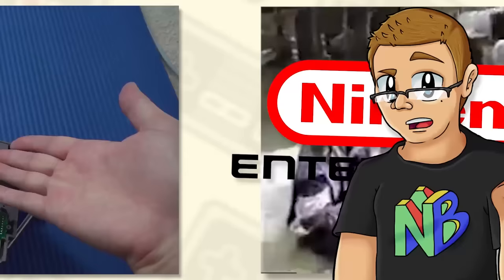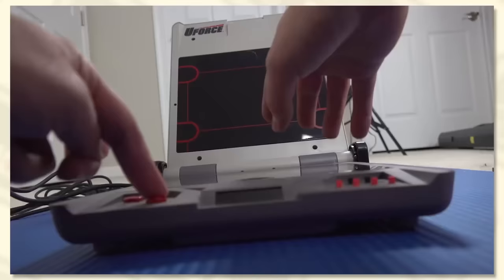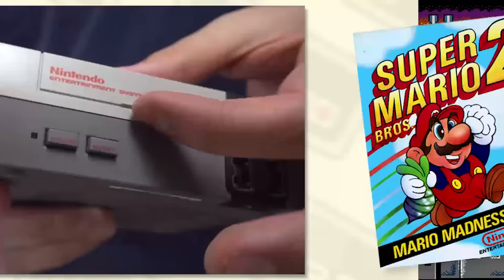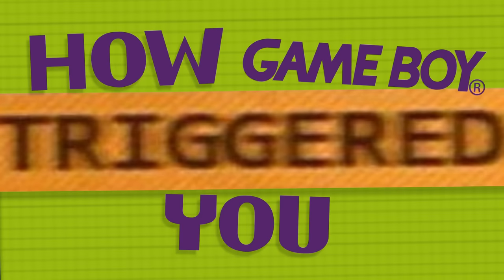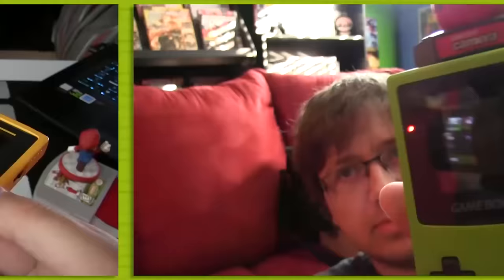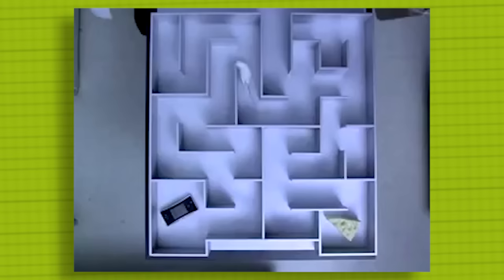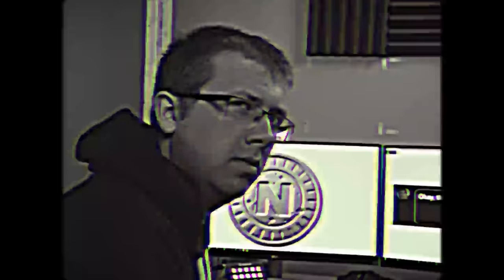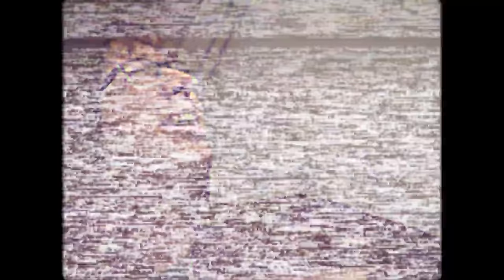The Nintendo Consoles TRIGGERS You Compilation!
There's a lot of Nintendo Consoles, ranging from the NES all the way to the Nintendo Switch OLED. Here's a compilation of every Nintendo console and handheld!

Timestamps:
NES: 0:00
Game Boy: 3:31
SNES: 7:26
Virtual Boy: 11:28
Nintendo 64: 24:01
Gamecube: 38:47
Nintendo DS: 43:44
Wii: 48:11
Nintendo 3DS: 50:59
Wii U: 56:20
Nintendo Switch: 1:01:34
Nintendo Switch Lite: 1:04:43
Nintendo Switch (OLED Model): 1:08:39